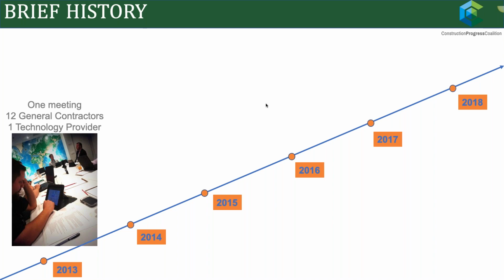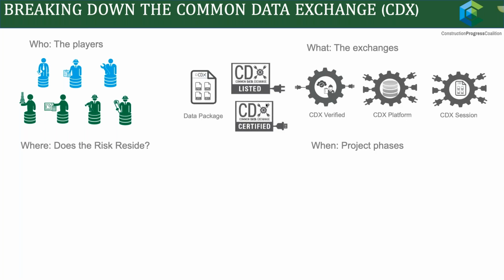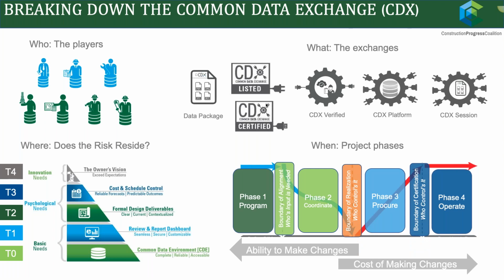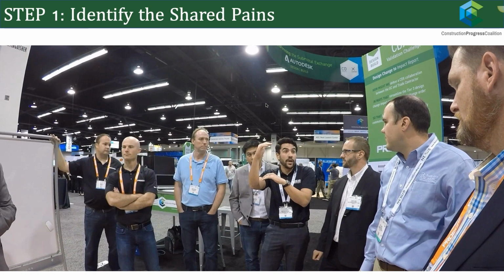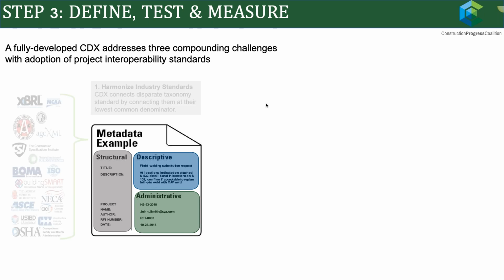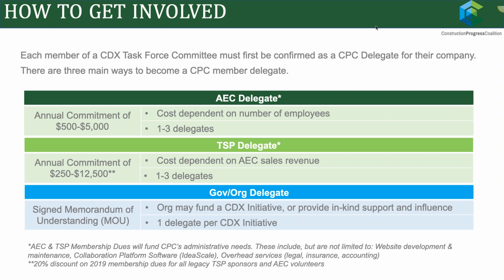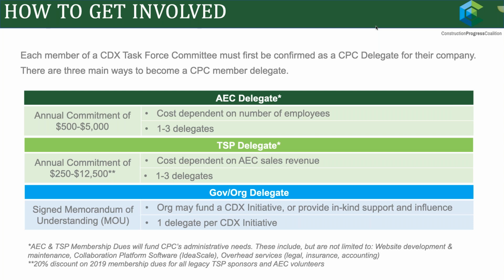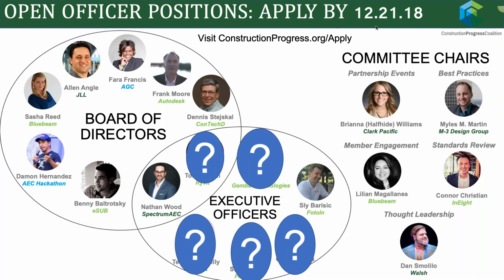CPC Webinar: 2019 Membership & CDX Task Force Initiatives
Learn how to get involved with the Construction Progress Coalition in our effort to unite AEC Professionals, Technology Service Providers, and their Governing Organizations around a Common Data Exchange (CDX) to help project teams define collaboration standards.